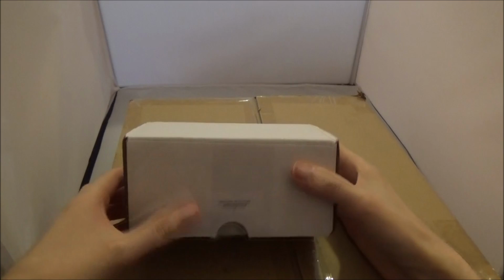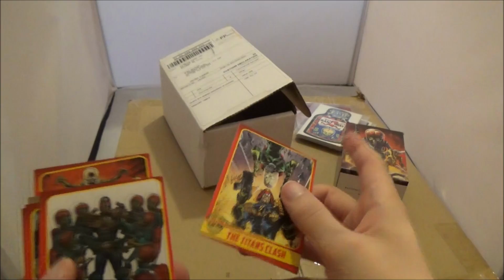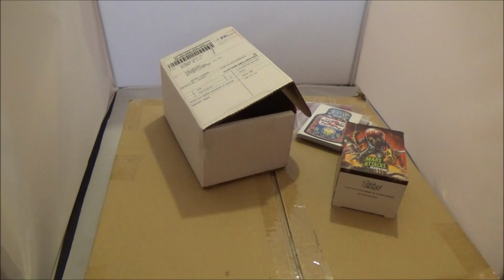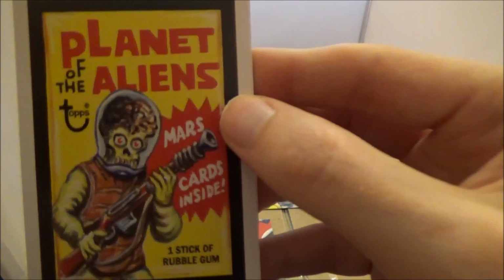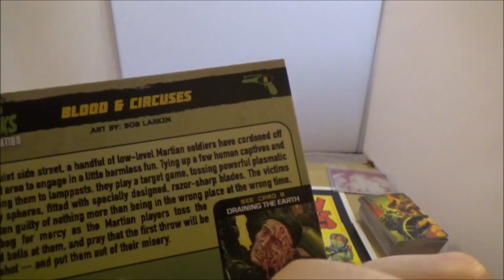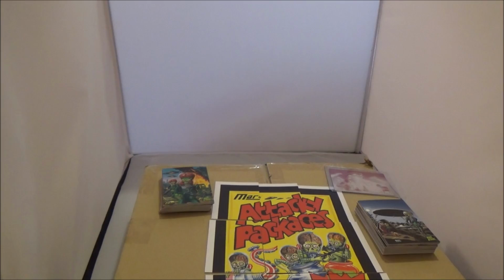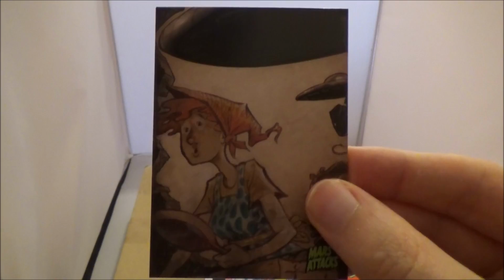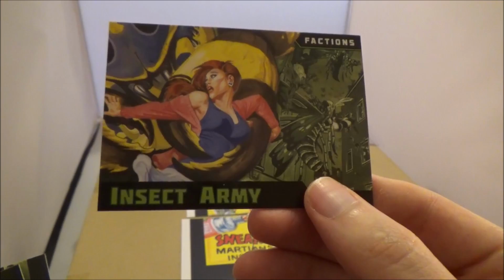Kickstarter - Mars Attacks: Occupation Invasion Begins Full Set Reward & Add-Ons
This is the full video, showing everything I got from my Kickstarter Reward (Invasion Begins $40 with the Judge Dredd pack an add-on for $50).  If it is too long for you, I have split it into two.